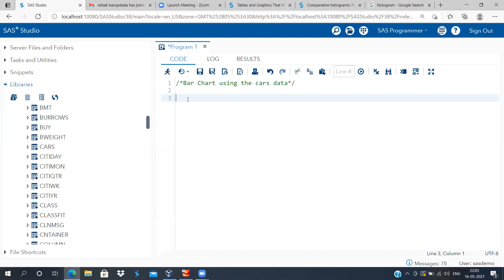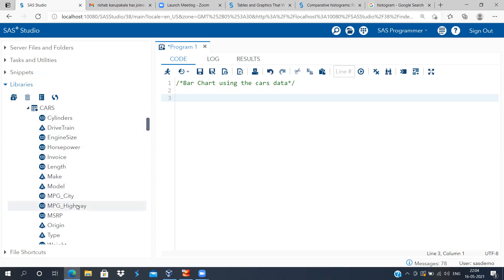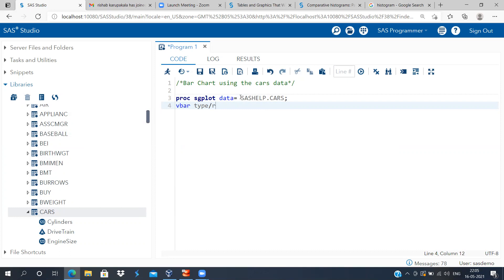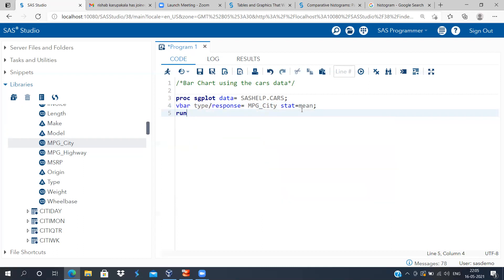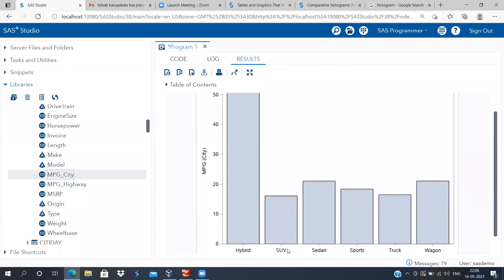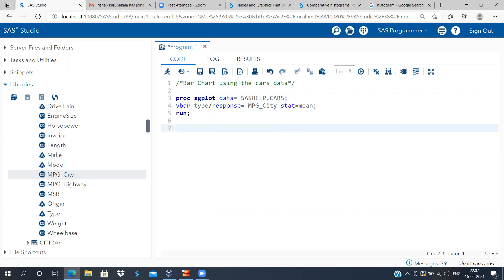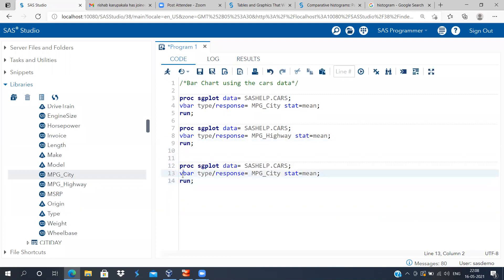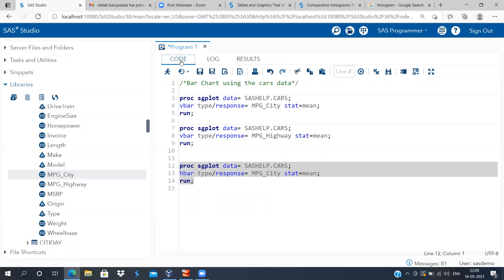How to construct a Horizontal Bar chart in SAS ?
In this episode we demonstrate how to construct a bar chart using sg plot in SAS